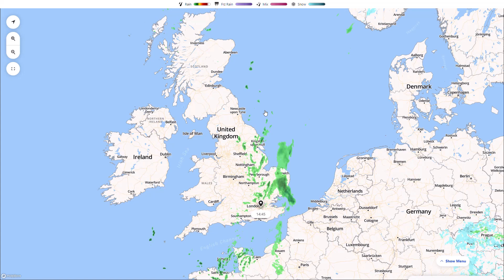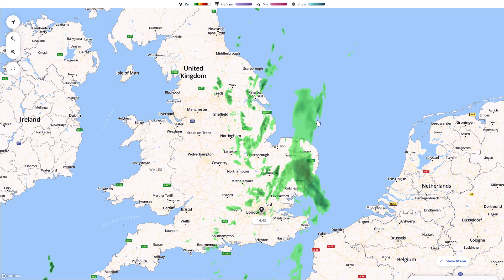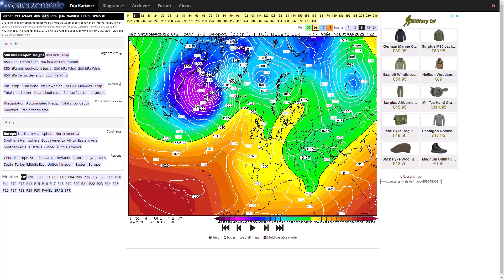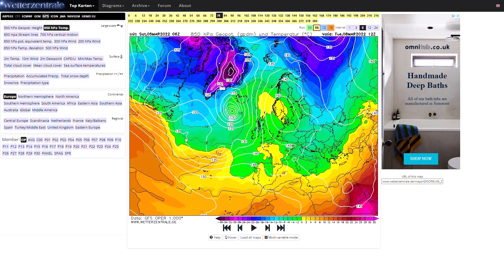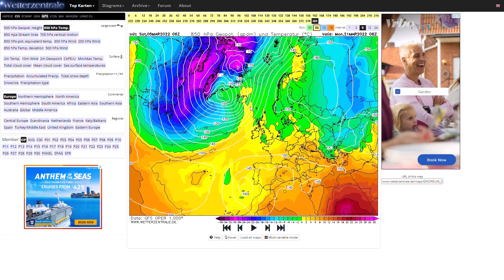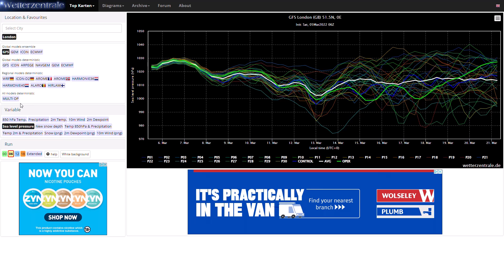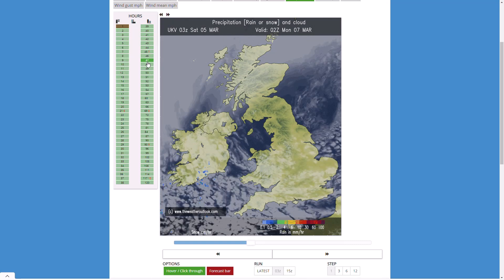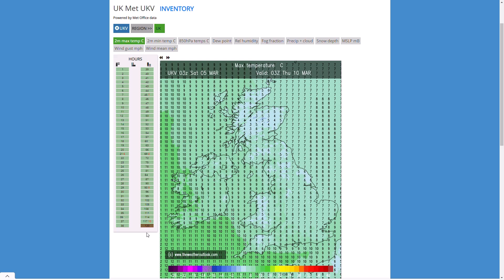Colder and Warmer Conditions possible as High Pressure Dominates! 5th March 2022